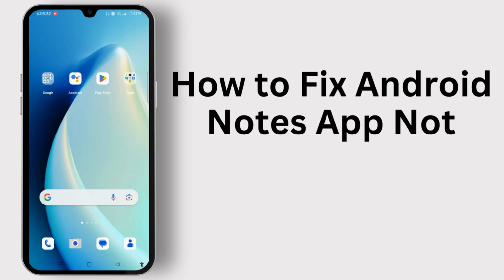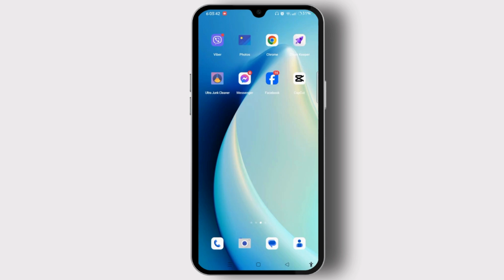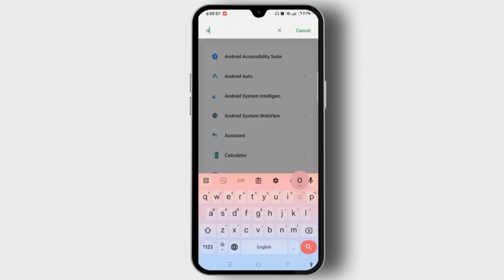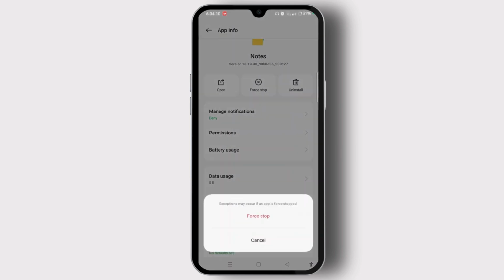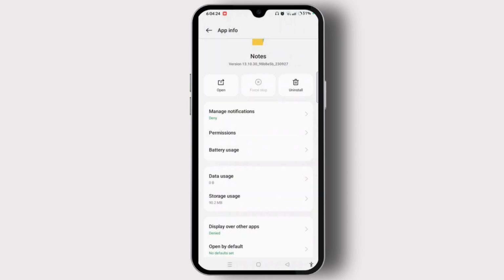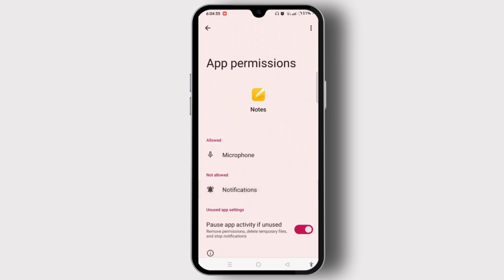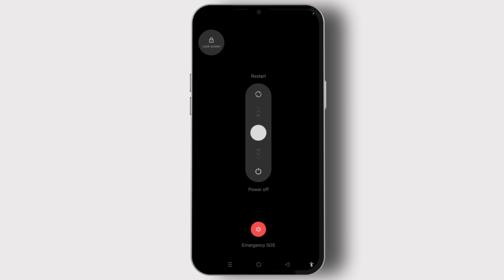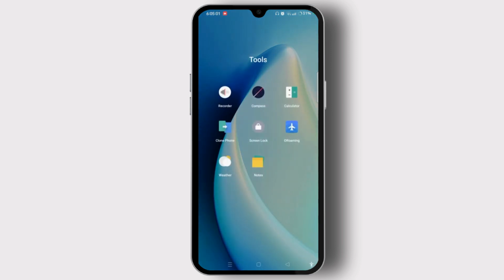How to Fix Android Notes App Not Showing on Android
Having trouble with your Android notes app not showing? In this step-by-step guide, we'll help you troubleshoot and resolve the issue. Whether you're dealing with missing notes on Messenger or Instagram, we’ve got you covered!

In this video, you'll learn how to fix the notes feature not showing on Messenger and Instagram. We’ll also cover how to activate and use notes on Messenger, ensuring you never miss a note again.

Timestamps:
0:00 Introduction
0:20 Step 1: Checking Messenger Notes Settings
0:45 Step 2: Troubleshooting Instagram Notes
1:24 Step 3: Fixing Common Issues with Android Notes